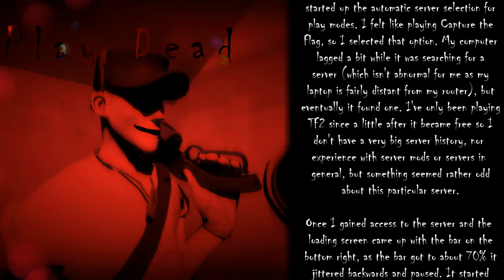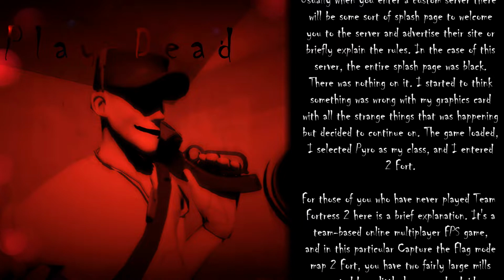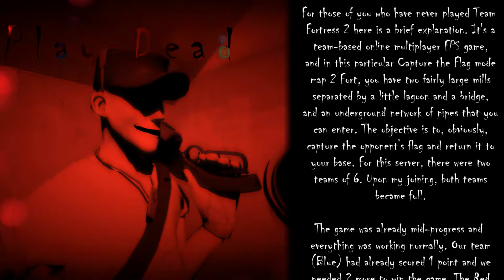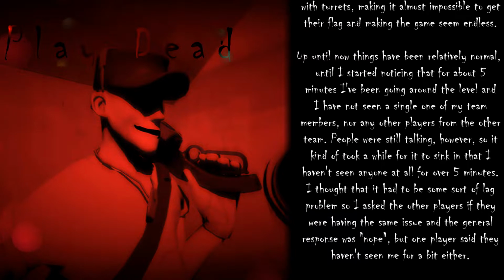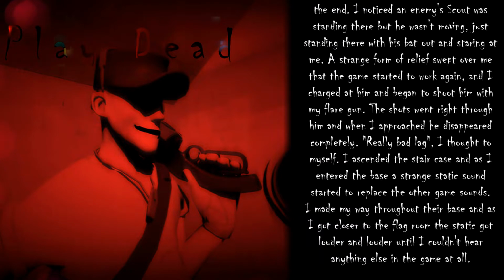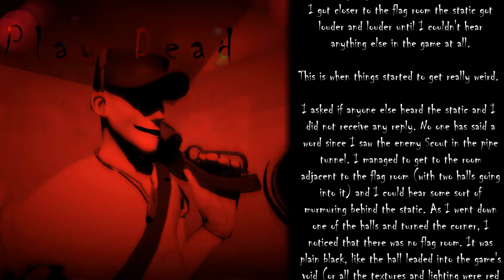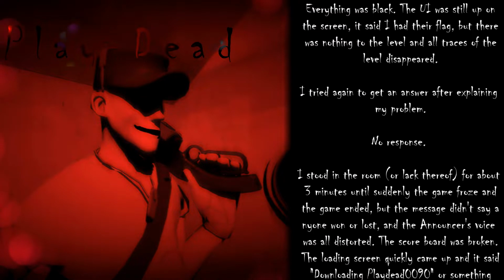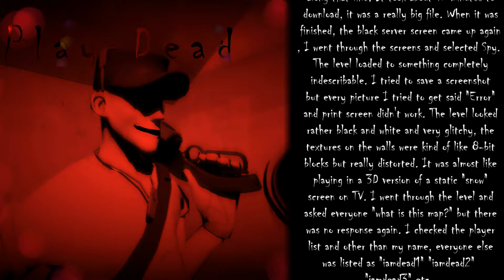[TF2] Play Dead Creepypasta | Halloween Special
Be careful which servers you join boys